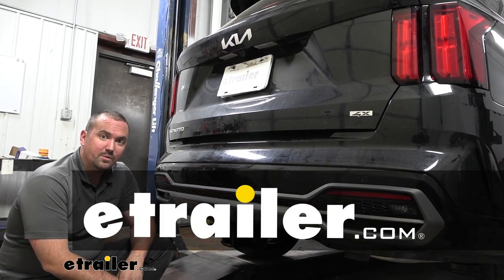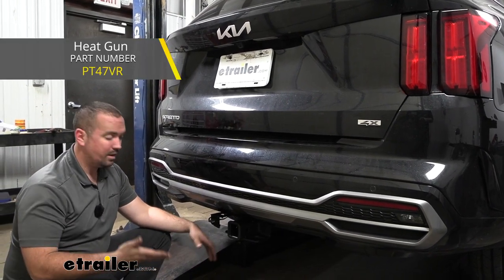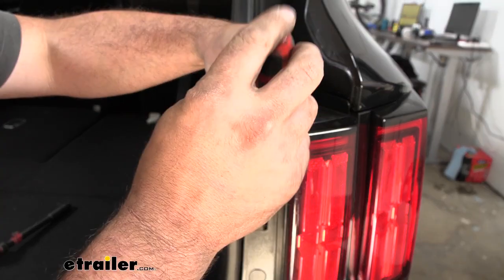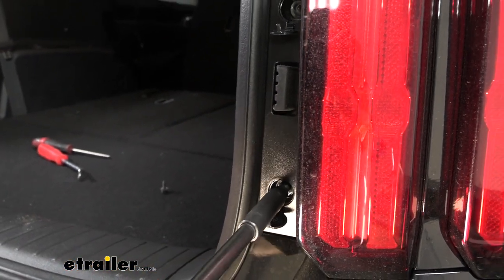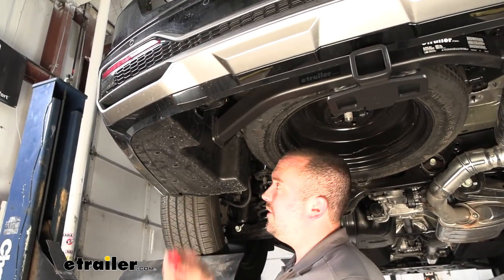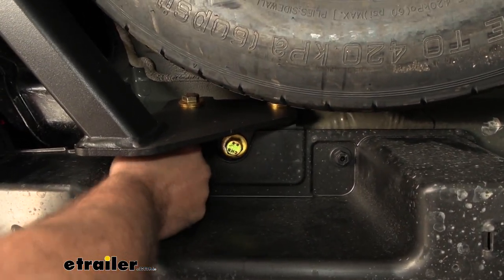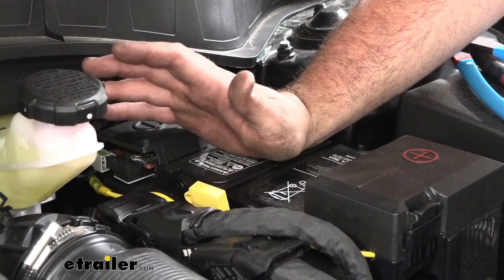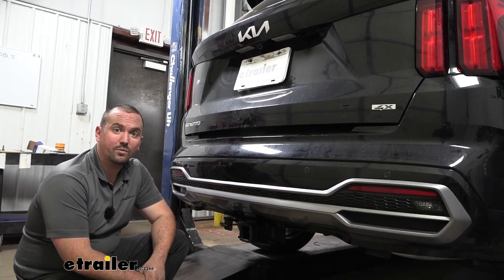Installation: T-One Vehicle Wiring Harness with 4-Pole Flat Trailer Connector on a 2023 Kia Sorento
Hello neighbors, it's Brad here at etrailer and today we're taking a look at installing the Tekonsha 4-Pole Trailer Wiring Harness on a 2023 Kia Sorento.  Now adding 4-pole trailer wiring harness is a great option on any vehicle that you've installed a hitch on because if you ever plan on pulling a trailer, you're gonna need this to transmit the lights signals from your vehicle to the trailer and that's gonna include your running lights, your turn signals, as well as your brake lights.  And this gets really nice because it plugs into your factory style plugs behind the taillights and then really all you have to do is kind of get everything mounted up, run a power wire to a 12 volt power from the battery and that's really about it.  It also has a module and an inline fuse so if you ever have a back feed from either your trailer or a short in your car it's not gonna damage any of the factory electronics.  Overall, this is a pretty easy installation because it is pretty well plugged into the taillights.  Now you are gonna have to connect a few butt connectors and you might need a heat shrink gun or a heat gun to get your heat shrink connectors all cinched up.

But other than that, you're really just running a power wire up to the battery, which can get a little bit tricky, but overall, this vehicle's pretty easy to do and I'm gonna walk you through all those steps.  So let's take a look at that now.  Now the first step to this installation is gonna be removing our taillights as we need to gain access to the plugs.  And to do that you're just gonna open up your hatch and you'll find that there's these two circular shaped plastic caps.  Now there's a small little groove here that you can get a flathead screwdriver in.

Just kind of work your way in there and you should be able to just kind of twist it and that should pop open, giving us access to either a Phillips head or a 10 millimeter screw.  So whatever you have handy you can go ahead and get those taken out.  (drill whirring) And then to get your taillight out you're just gonna kind of wiggle it back and forth.  A lot of times there's gonna be a clip that's kind of holding it in on the backside here and this will kind of loosen it up and kind of give it force pulling back here and we should be able to get this to pop out.  If you need to get a little bit more leverage you can use a plastic trim panel tool, kind of wedge it in here and that should allow us to get these to pop out.

You can see actually the studs that it's popped into there so that's where they go in.  So if you can get something flat to just kind of pry here there's also a clip up here so you can see if you pull straight back, that should get it out.  Now at this point we're gonna go ahead and just unplug our taillight.  So there's this tab here, just push that up, pull that out and then we'll just set our taillight aside and we're gonna repeat the same process on the other side.  Now underneath on the driver's side there's gonna be a plastic panel that we're gonna remove and that way we can pass everything up.

We're also gonna be mounting up the module portion of our wiring in here.  So to get this removed there's gonna be three plastic push pins and these are pretty easy to pry off.  There's four slots, just choose one of 'em and just gonna try to get that center portion to pop out.  And then normally you can get the whole thing to come out.  I'm using a trim panel tool, which is really handy but if not, you can always use a flathead screwdriver and that should work as well.  Now there's gonna be two plastic nuts that are up here and a lot of times you can just get these by hand.  So just kind of spin these counterclockwise until they both come off.  If it is a little bit snug, then you can use a 13 millimeter socket to also get these off.  But since they are plastic, sometimes it helps to pull it down as you're doing this and that way it's not working itself back up on that thread.  We'll just set this aside.  Now from our module we're gonna have this brown, yellow and then you'll also have white with these plugs.  This is gonna be attaching to our taillight but we do need to pass it from below.  So the way that we do it here is using an airline tube, we just pass this down and that way we can tape up our wires and pull it through.  Now if you don't have an airline tube you can kind of use anything that allows you to pass this down like string with a nut tied to it, whatever works but basically it just makes it a little bit easier to get your wires passed up.  Now when taping this, I try to make it as narrow as possible because it c